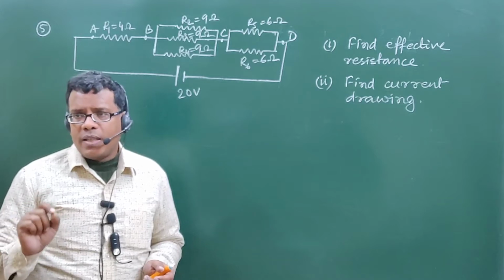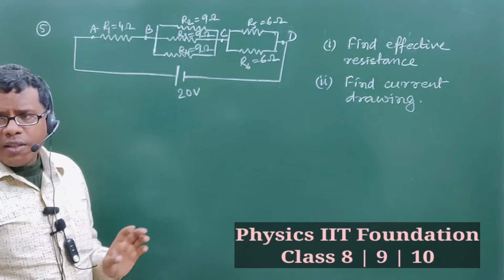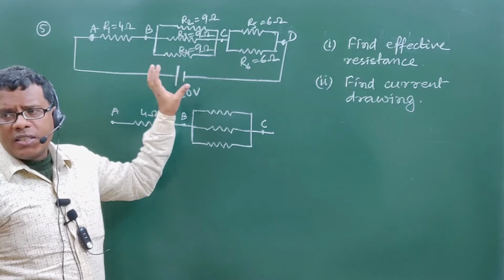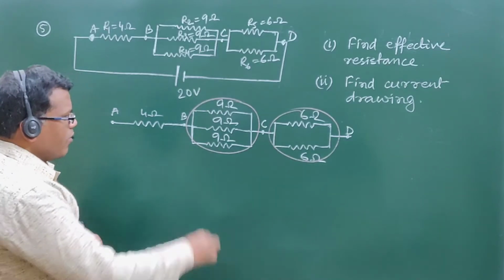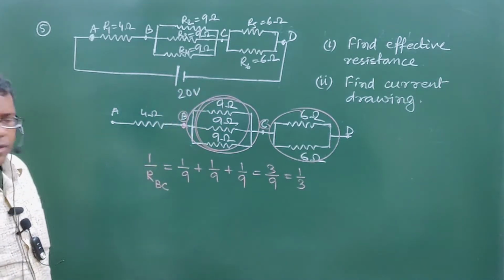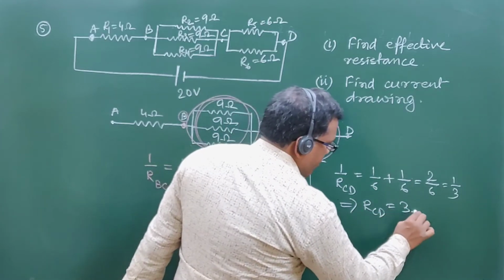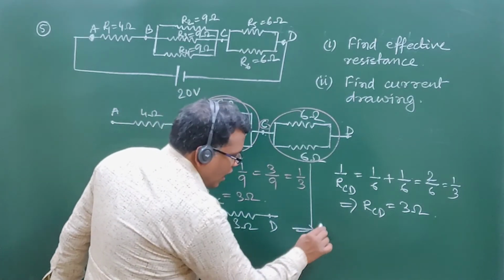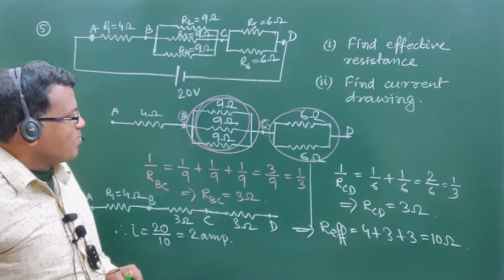Current Electricity | Resistance based Circuit | Foundation IIT JEE | Class 8 | Class 9 | Class 10.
Foundation IIT JEE. Current Electricity. Resistance based Circuit. How to find Equivalent Resistance or effective resistance of a network of resistances connected to the battery of given potential difference. Parallel combination of resistors, Series combination of resistors. How to solve a series combination as well as parallel combination of resistors in a circuit. Numerical problems solving tricks and tips for the students of Class 8, Class 9, Class 10.
This video lecture by Subhasish Das Sir is taken from Live Online Physics Class of Foundation IIT JEE batch.

Online Classes :
✓ Live Class     ✓ Recorded Lectures  ✓Assignments ✓ Tests and Discussion.    ✓ Doubt Clearing Classes

Join our Offline / Online Classes for Class 7 to 10 for Foundation Course. Class 11/12 for Board plus JEE MAIN, NEET and JEE ADVANCED.

Download Mobile App of IIT Zone Tutorials using the link given below